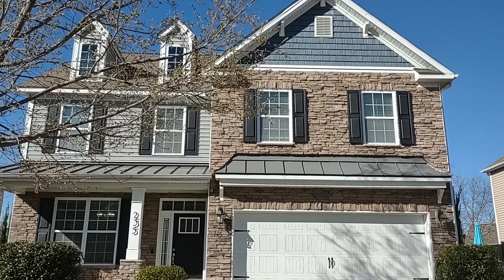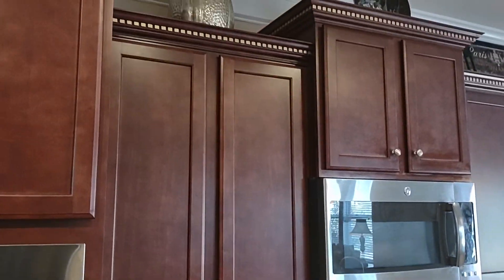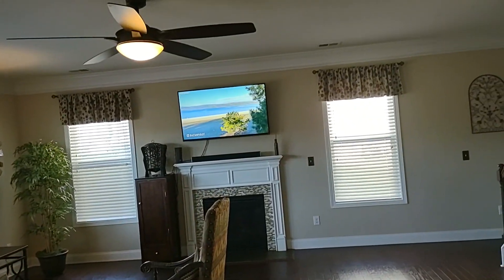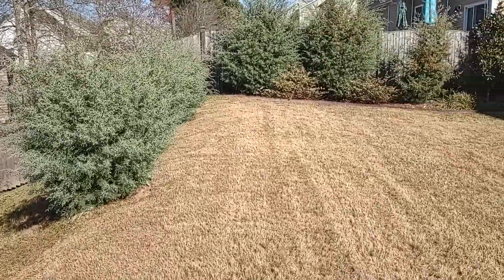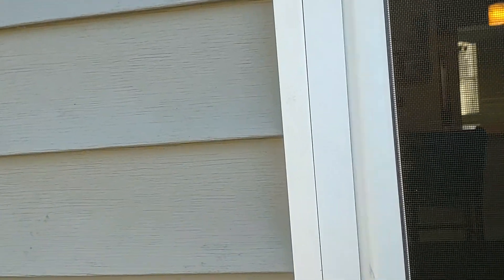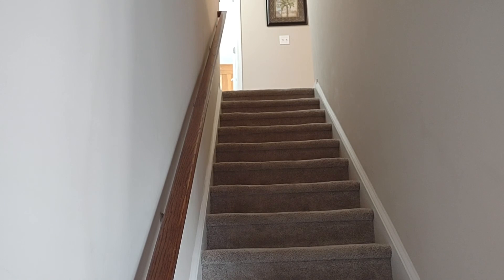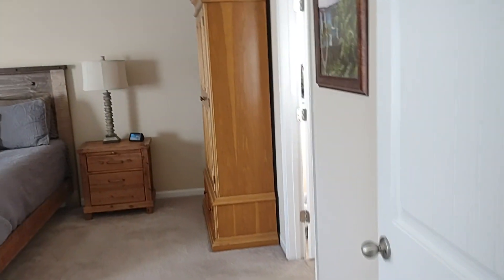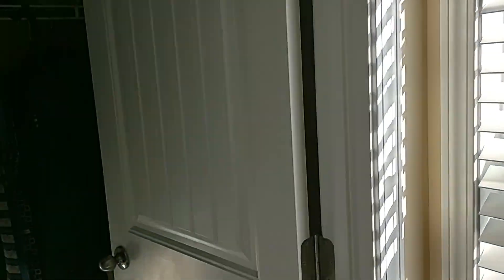Fabulous Home Located in Lexington! 235 Millhouse Lane, Lex, SC 29072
Thank You For Supporting Property Management Services of Columbia, LLC!